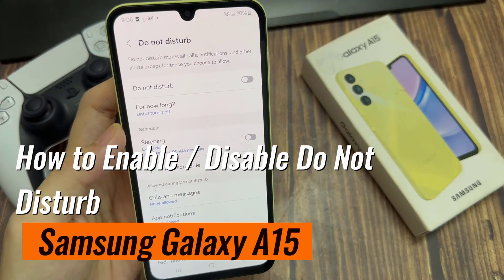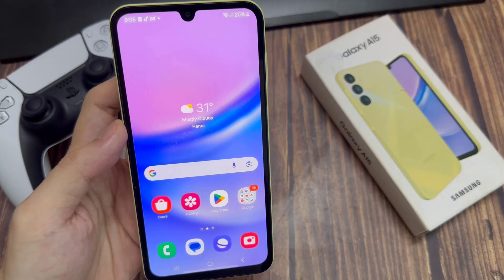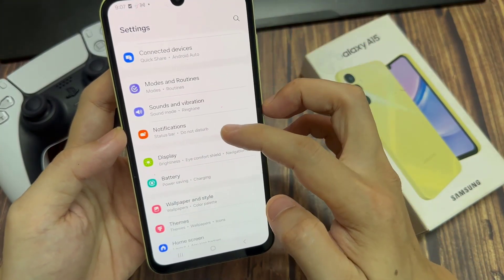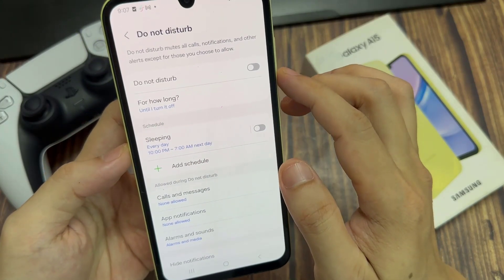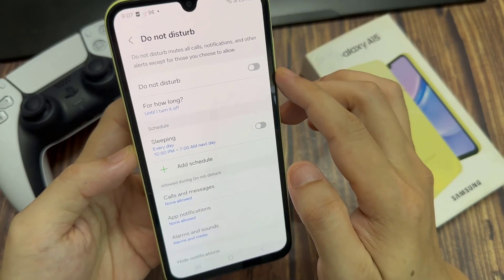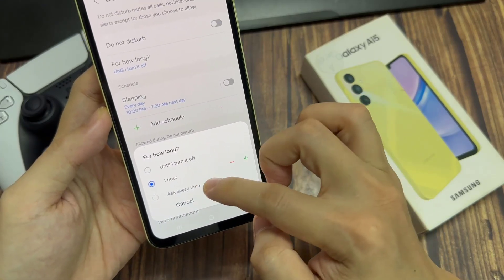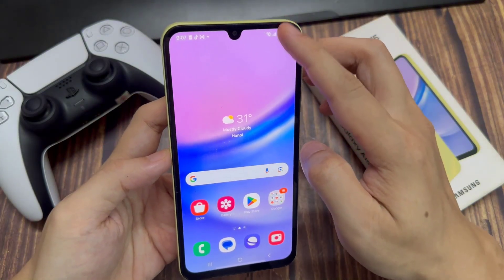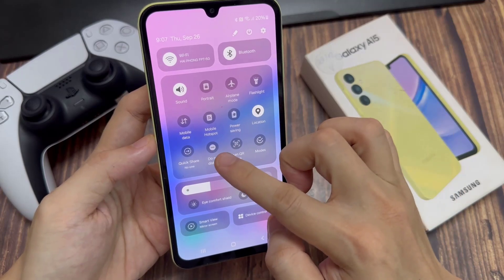Samsung Galaxy A15: How to Enable / Disable Do Not Disturb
Learn how you can enable or disable Do Not Disturb on the Samsung Galaxy A15.